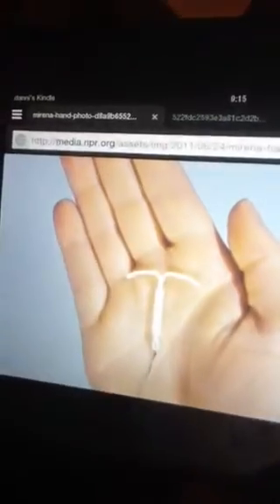Speech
Speech for Psychology class